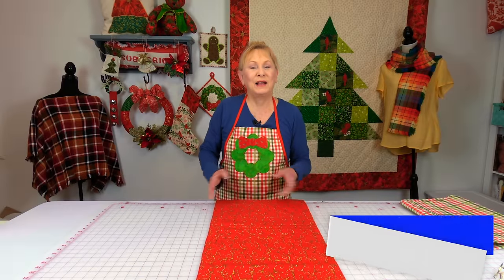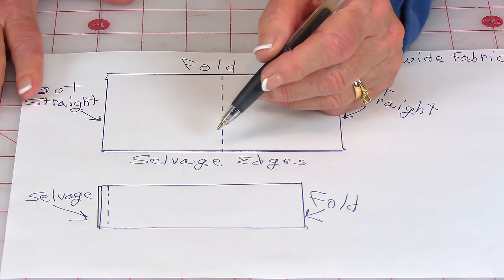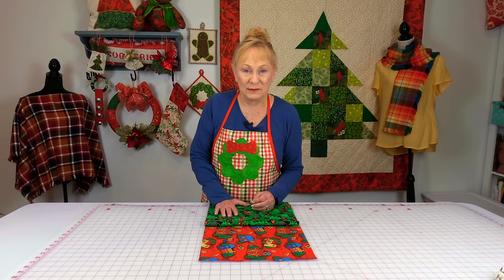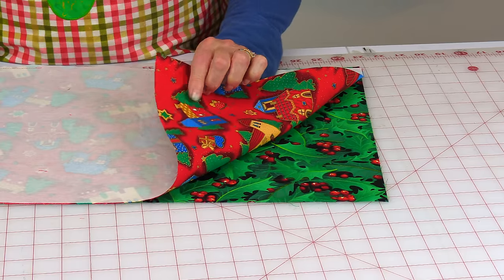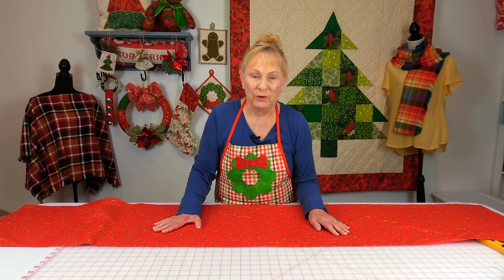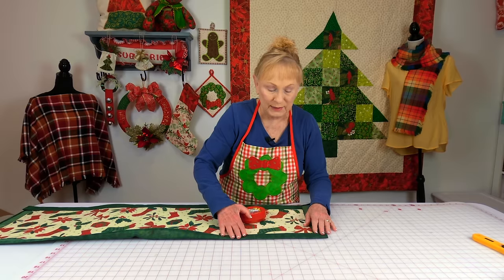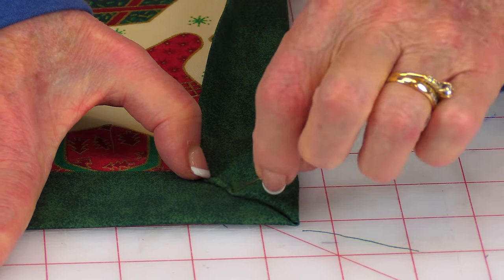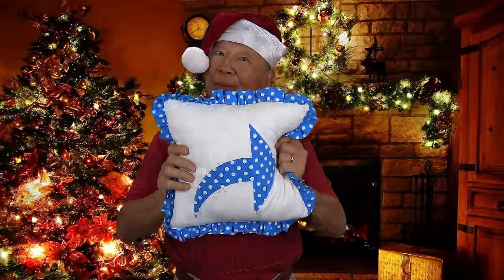Last Minute Table Runner | The Sewing Room Channel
In this tutorial I will demonstrate how to make a really simple table runner. This doesn't take long at all and is perfect for that last minute gift or decoration.